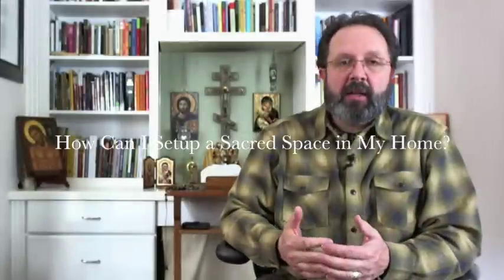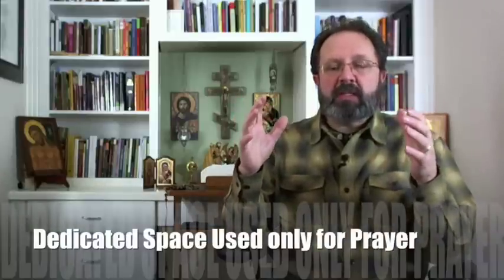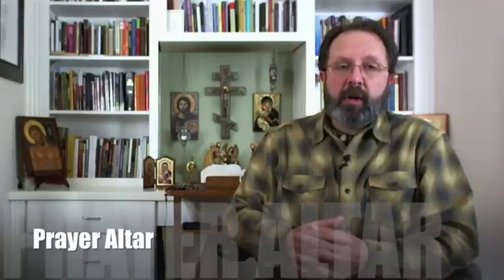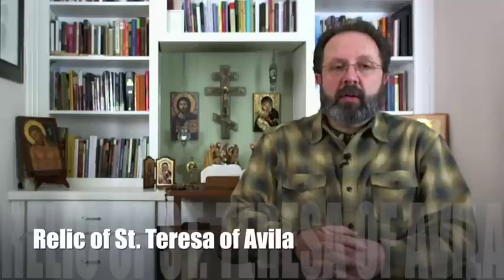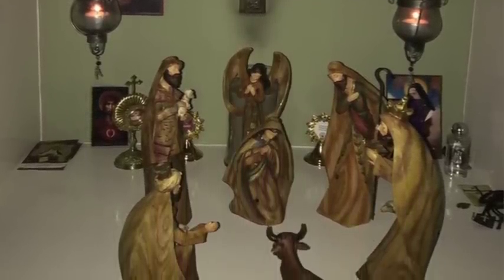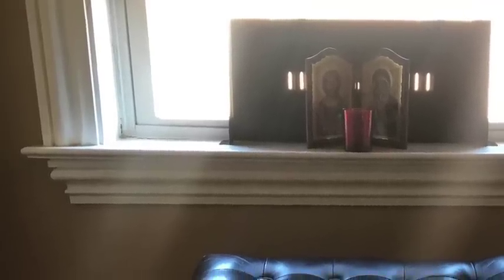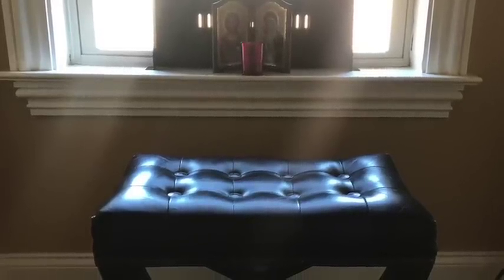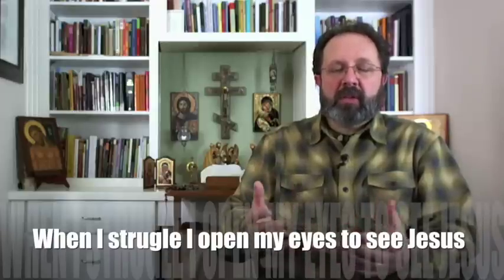How to Setup a Sacred Space in Your Home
Dan Burke talks about how to setup a home altar to help us better focus our attention on the Lord when in prayer.

What questions do you have after watching todays video? Were you impacted in some way?

☦ABOUT US:
Under the patronage of Our Lady of Mount Carmel, the mission of the Avila Foundation is to draw Christians worldwide into deeper union with Christ.